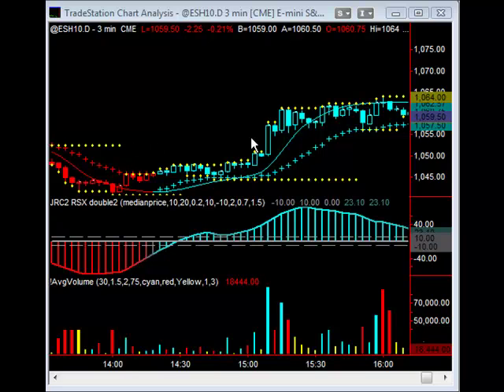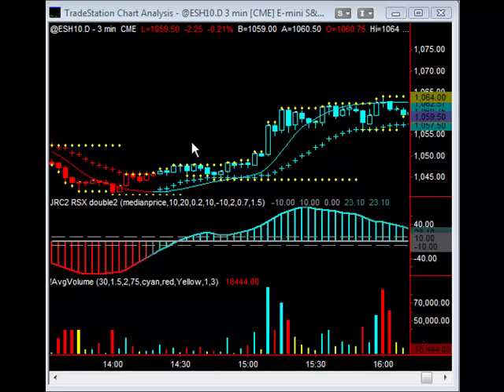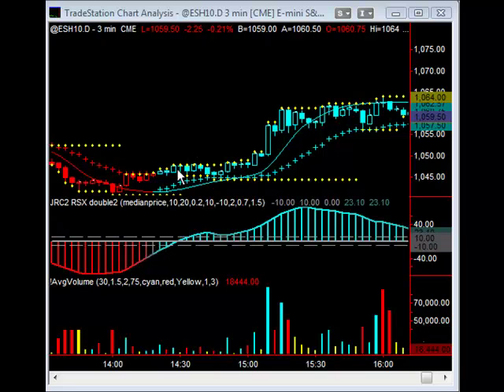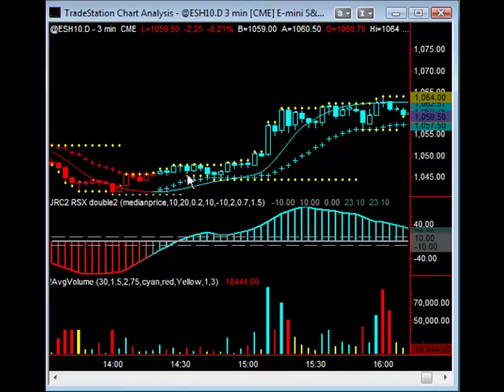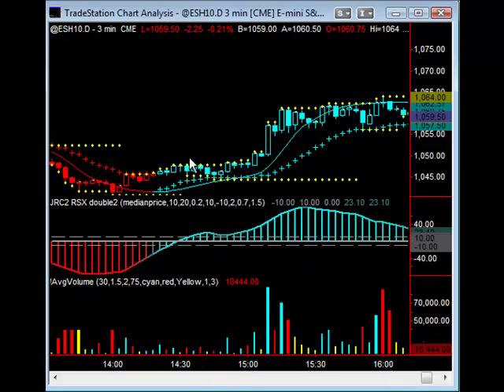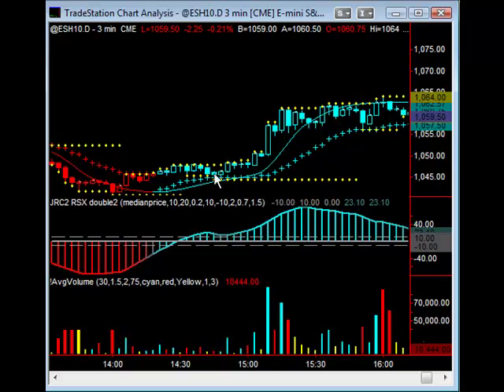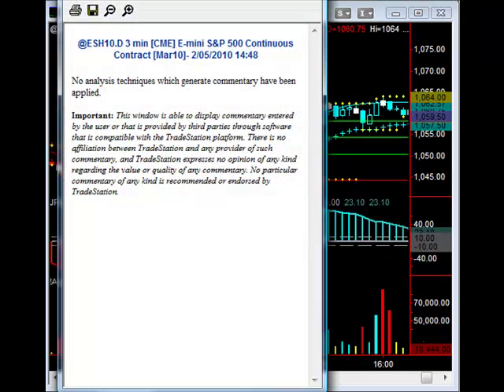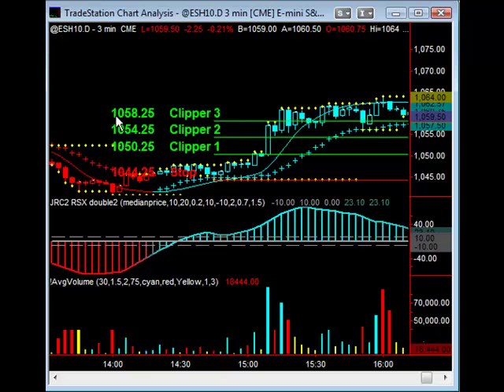ESLong020510.mp4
Scalping the ES using low risk entry points and the THD tools